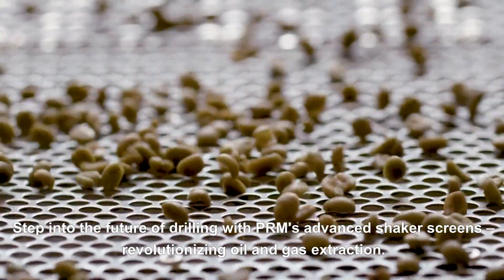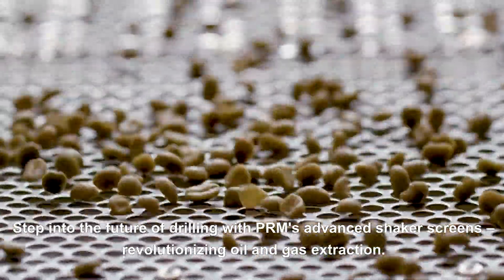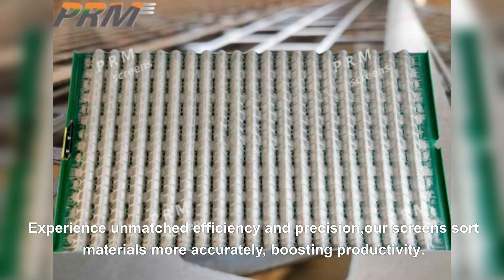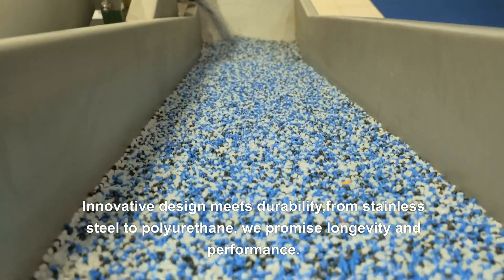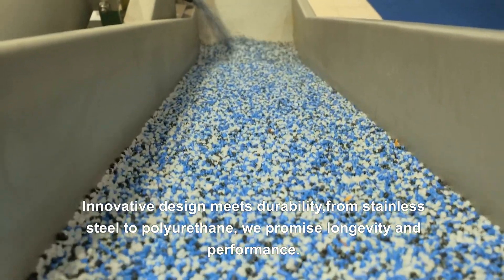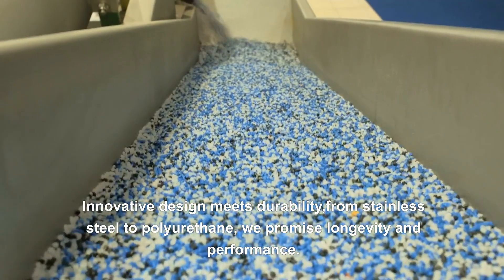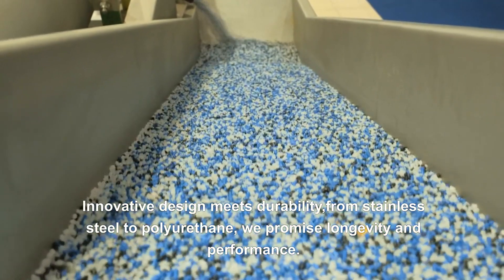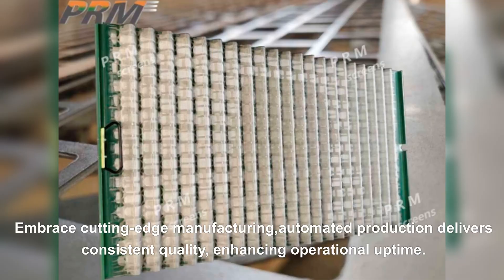Innovations in Shaker Screen Technology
This video is mainly to show our products to you. Include shaker solidscontrolequipment vibrationshaker shaleshakerscreen shaleshakerscreens and so on.

Welcome to the era of innovation, where technology constantly evolves and industries are constantly pushing boundaries. In a world where efficiency is key, the oil and gas industry has been revolutionized by advancements in shaker screen technology. For years, this essential equipment has played a crucial role in separating solids from drilling mud during the drilling process. However, traditional shaker screens have often faced challenges such as durability issues and limited effectiveness. That's all changing now with new developments that promise to enhance performance, increase longevity and reduce costs for companies operating within this field. In this blog post, we will explore the latest trends and innovations in shaker screen technology that are set to transform the oil and gas industry for years to come. Whether you're a seasoned professional or simply curious about how these advancements can impact operations on an industrial scale, get ready to dive into a fascinating world of cutting-edge solutions that will leave you awe-inspired!